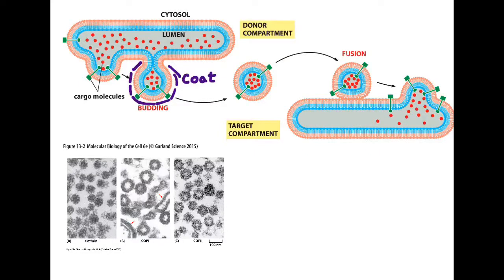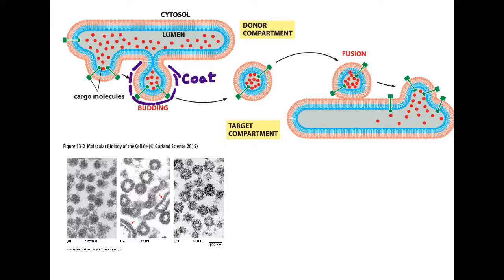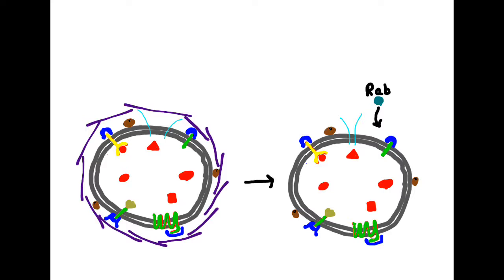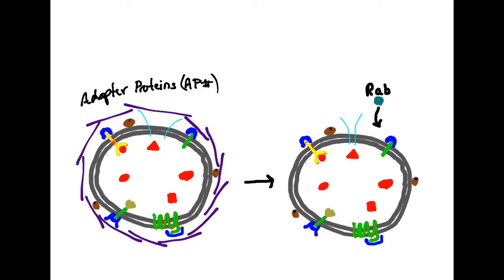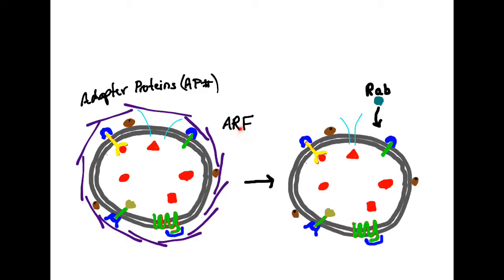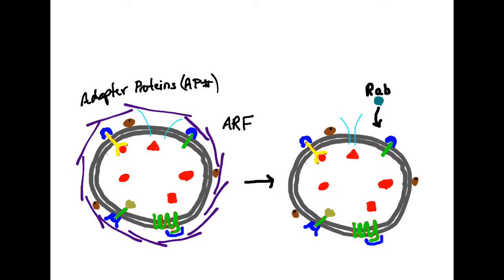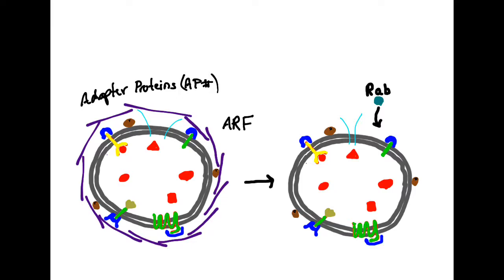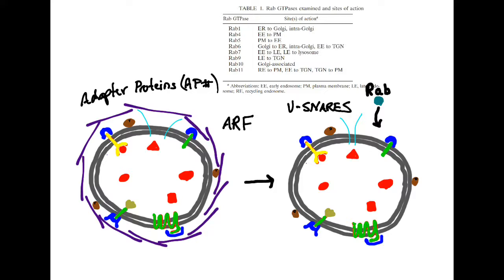BIOL4263/5263 2.3 - Generic trafficking pathway